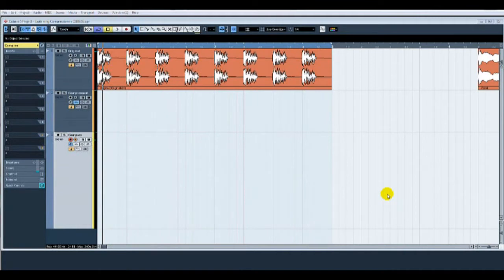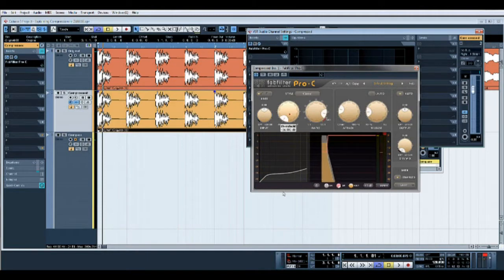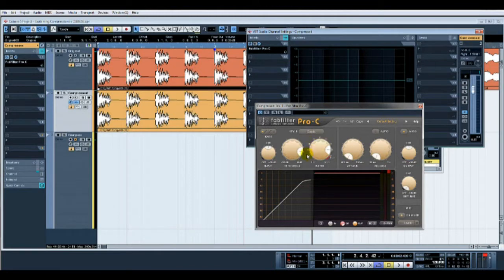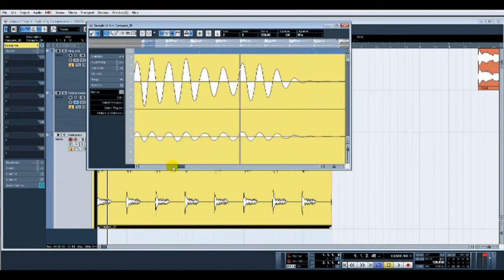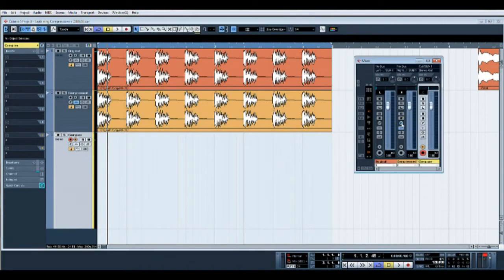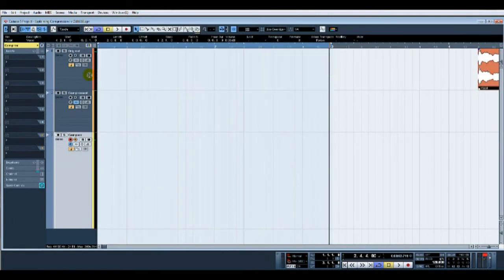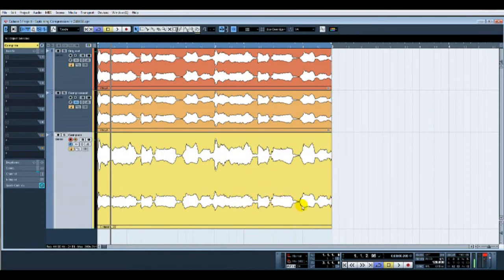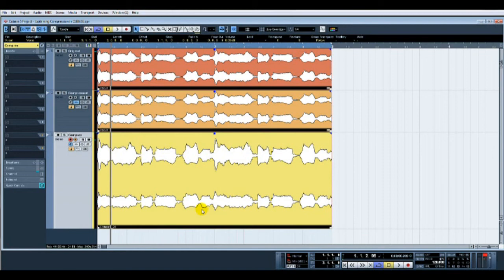ADSR Pro Visual Compression Tutorial in Cubase Using Fab Filter Pro C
In this tutorial we show you a little insight into compression using Cubase as a visual aid. We also use Fab Filter Pro C compressor to help you better understand the principles of compression.

Also this does not have to be done in Cubase you can use your DAW of choice be it Logic, Ableton or Pro Tools.